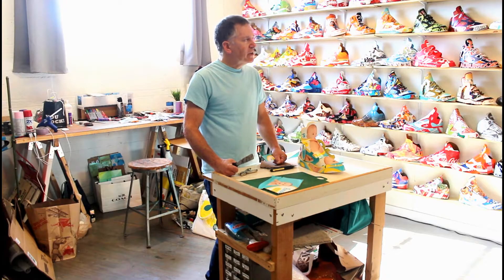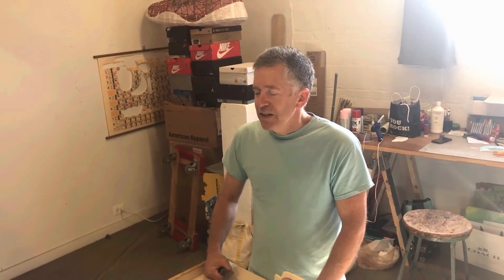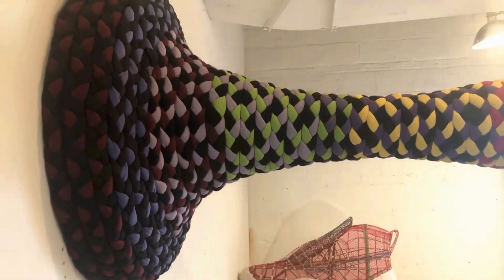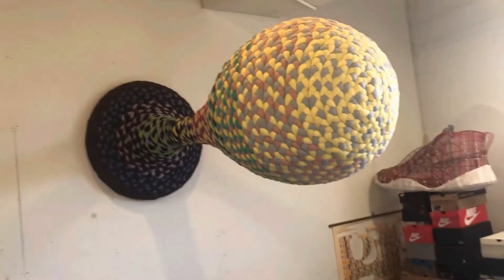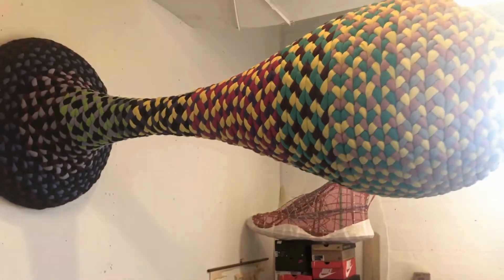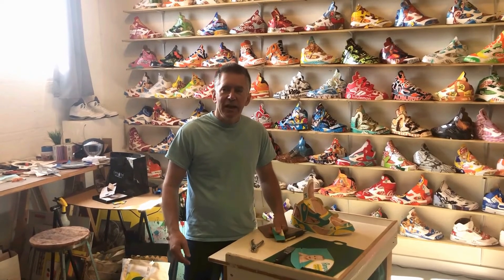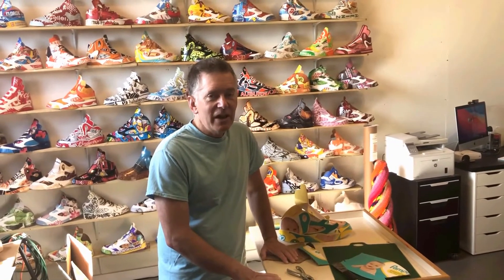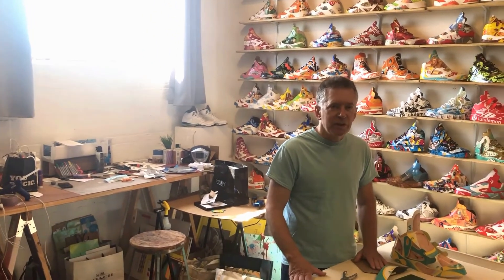Andy Yoder Art Sculpture | WHOPPER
Andy Yoder's Artist Statement:
Home is a place not only of comfort, but of control. This sense of order, in whatever form it takes, acts as a shield against the unpredictability and lurking chaos of the outside world.
My work is an examination of the different forms this shield takes, and the thinking that lies behind it. I use domestic objects as the common denominators of our personal environment. Altering them is a way of questioning the attitudes, fears and unwritten rules which have formed that environment and our behavior within it.

Education
Andy Yoder is a graduate of the Cleveland Institute of Art and attended the Skowhegan School of Painting and Sculpture in Maine.